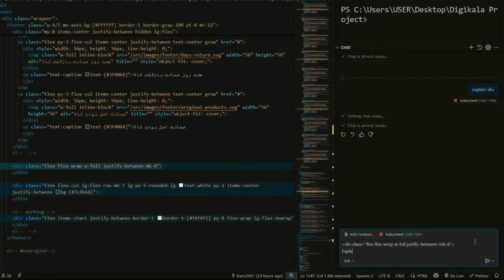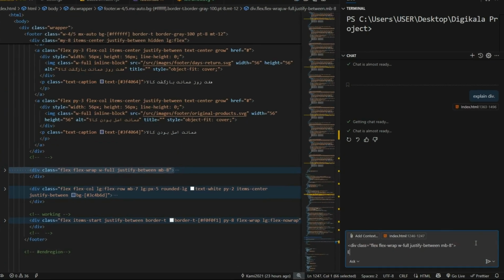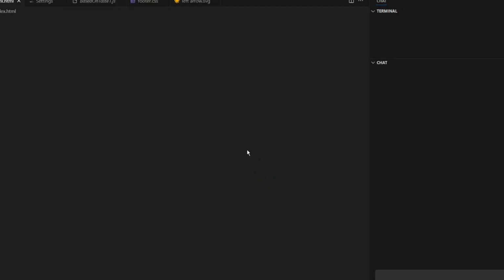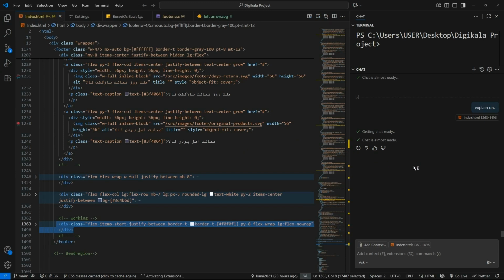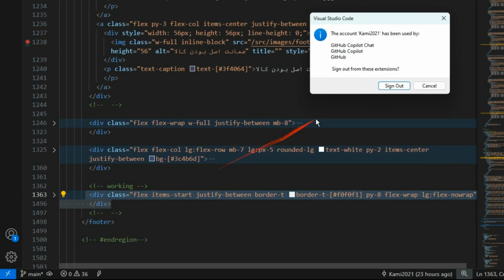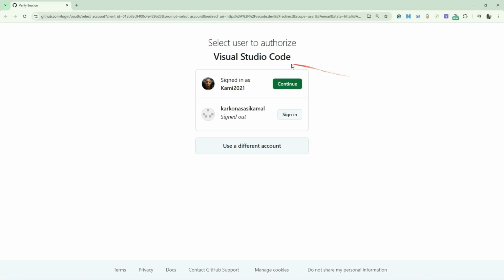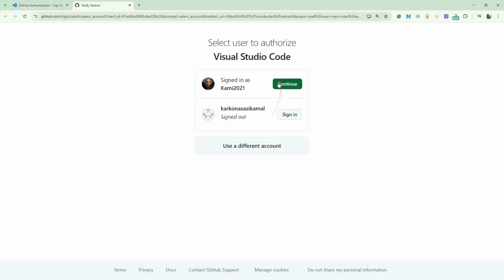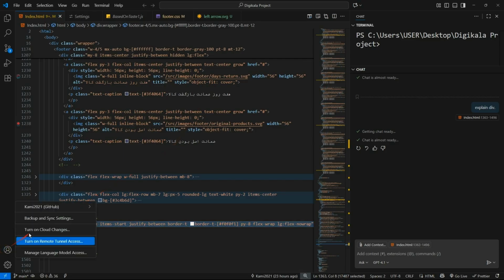🔥VS Code Inline Chat Freezing? Here’s the Fix!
Is your VS Code inline AI chat freezing or not working? Every time I tried using it, VS Code would hang, showing “Reopen” or “Wait,” but neither option worked.

⚡The quick fix: sign out of GitHub in VS Code and sign back in.
In this video, I’ll show you exactly how to do it step by step so you can get the AI chat working again without crashes or freezes.

00:00 Inline Chat Freezing Issue
00:17 Fix: Sign Out & Sign In (GitHub)
01:28 Wrapping Up